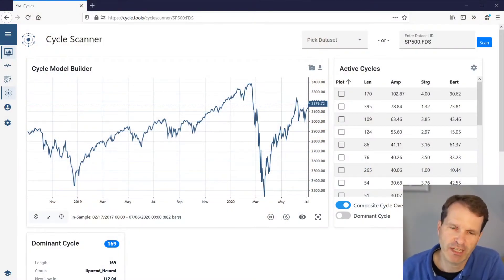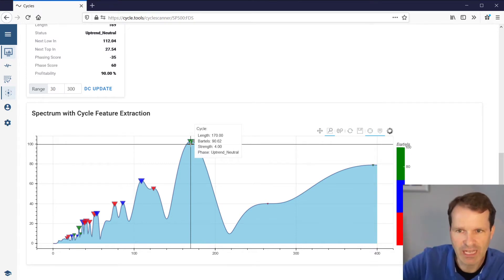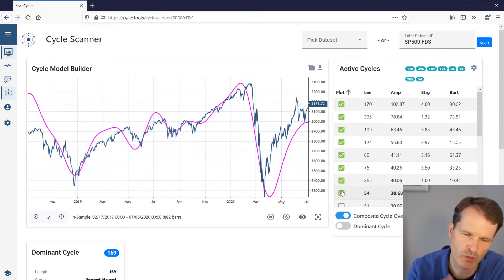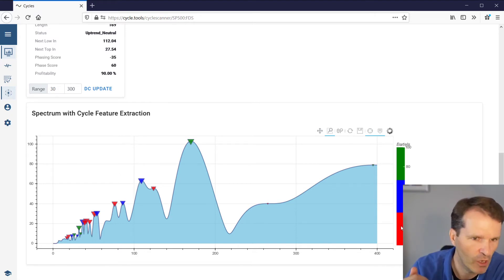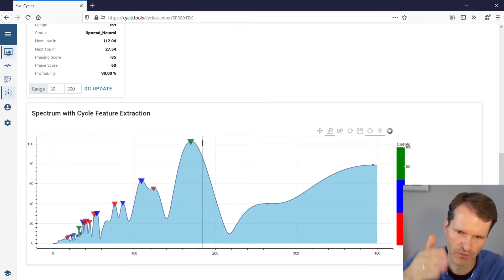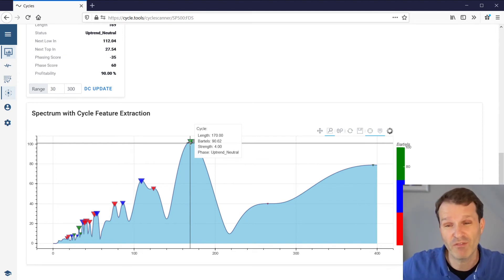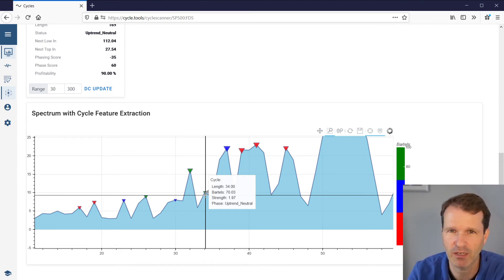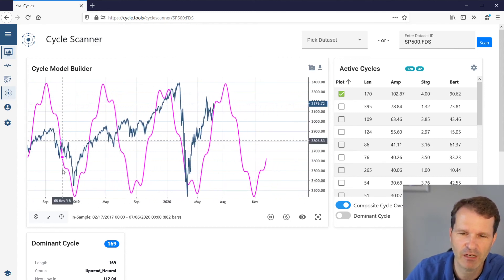Cycle Scanner - How to read the cycle spectrum plot with feature extraction?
This session explains how to use digital signal processing to detect the cycles in a given data set. It shows how to work with a basic spectrum plot to select the active cycles. It focuses on key features of the cycles in terms of statistical significance (Bartels score) and cycle strength to identify the most valuable cycles that are used to build composite cycle prediction models.